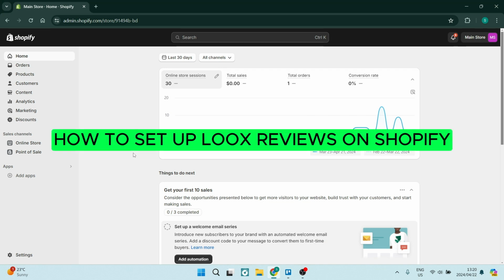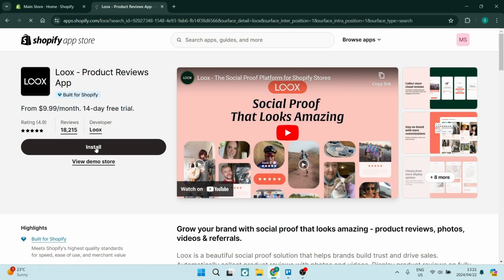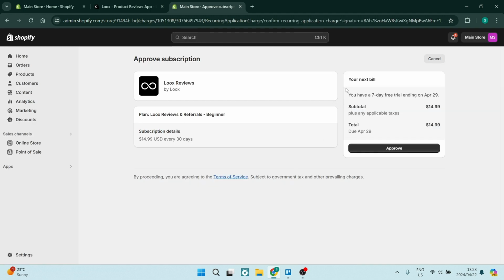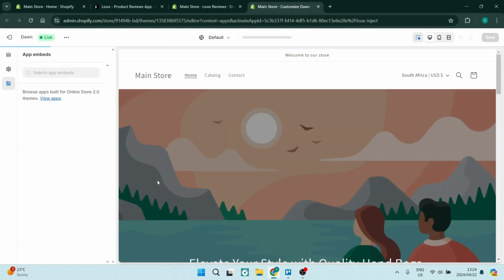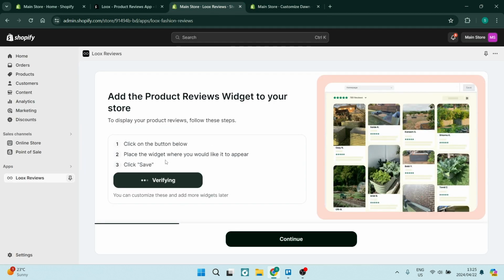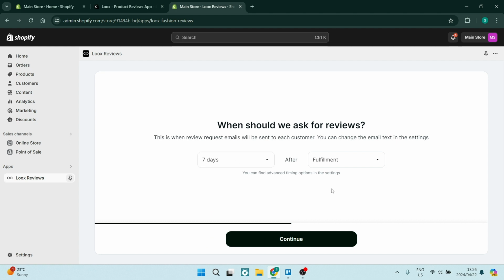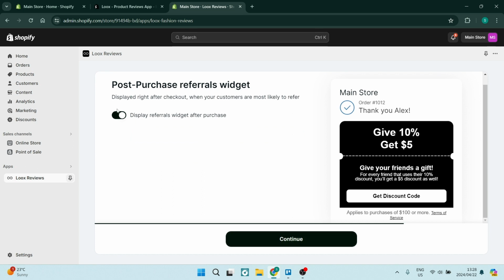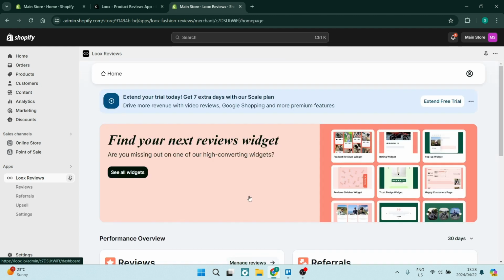How to Setup Loox Reviews on Shopify | Shopify Tutorial 2026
In this video "How to Setup Loox Reviews on Shopify | Shopify Tutorial," we'll guide you through the process of integrating Loox Reviews into your Shopify store to collect and display customer reviews and photos. Customer reviews are a powerful tool for building trust and credibility with potential buyers, and Loox Reviews offers robust features for gathering and showcasing authentic customer feedback. Join us as we demonstrate how to install and configure the Loox Reviews app on your Shopify store, customize review request emails, and display reviews on your product pages. Watch this tutorial to learn how to seamlessly set up Loox Reviews on your Shopify store and leverage social proof to drive sales and build customer loyalty.

Timestamps

Intro – 00:00 – 00:09
Installing Loox Reviews – 00:10 – 02:04
Enabling Loox Reviews and Adding Widgets – 02:05 – 03:41
Customizing Loox Reviews – 03:42 – 05:37
Managing Your Reviews – 05:38 – 05:58